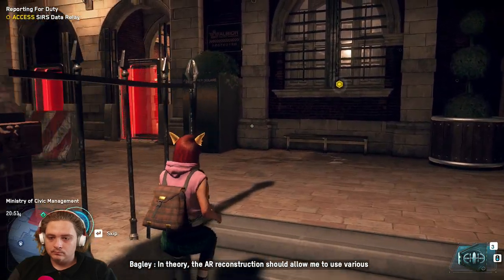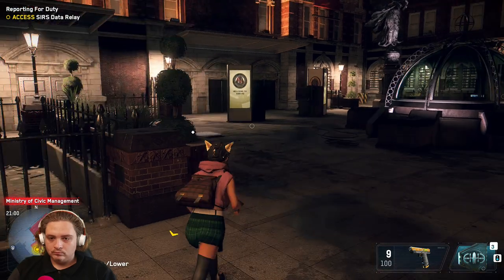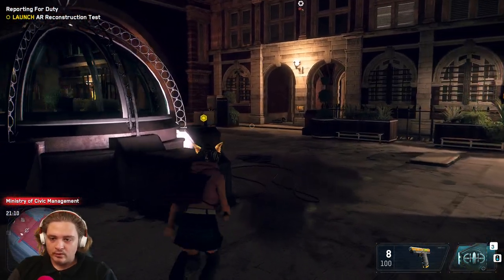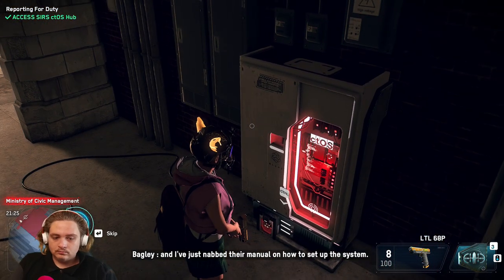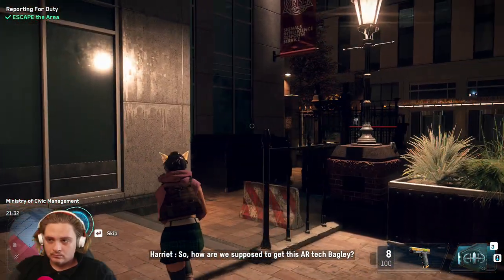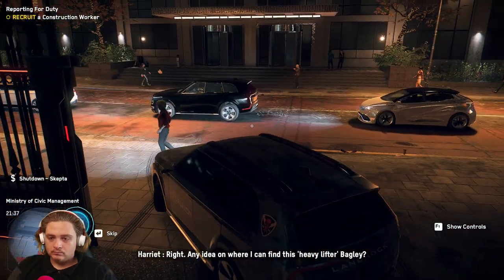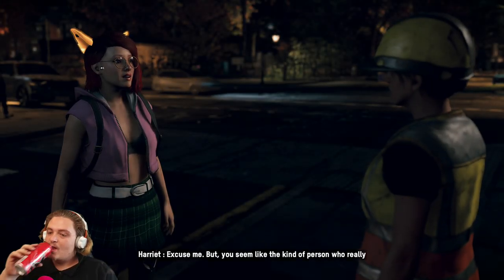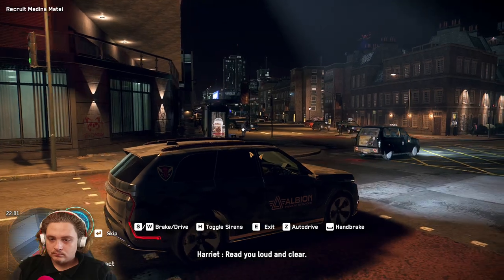Watch Dogs Legion GamePlay Part 5